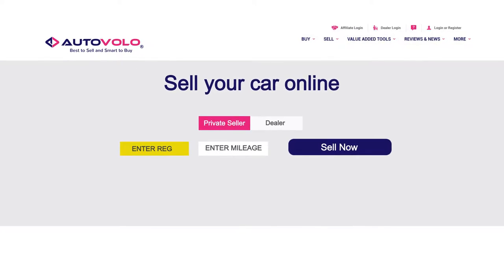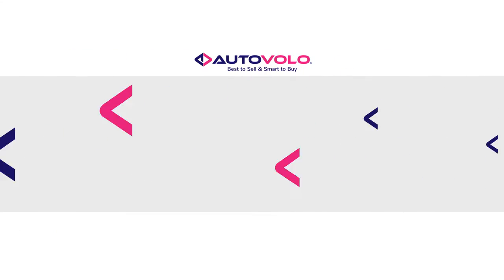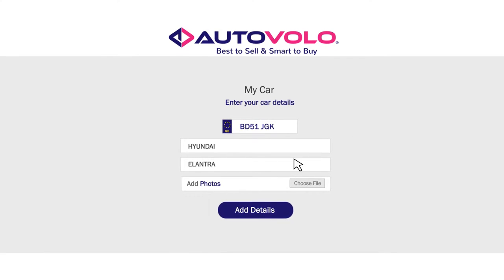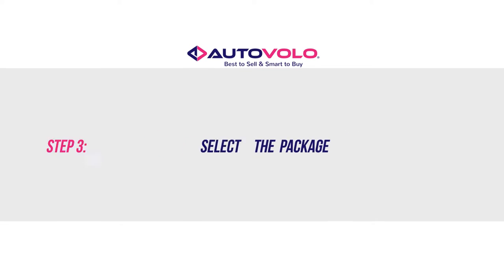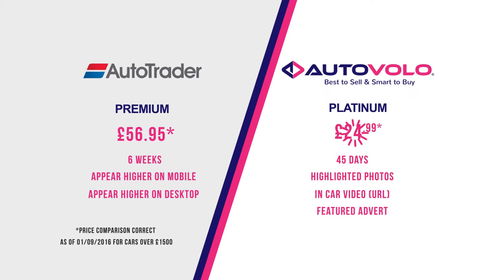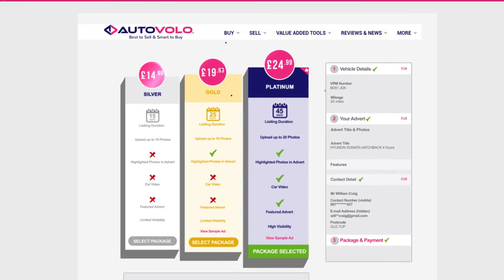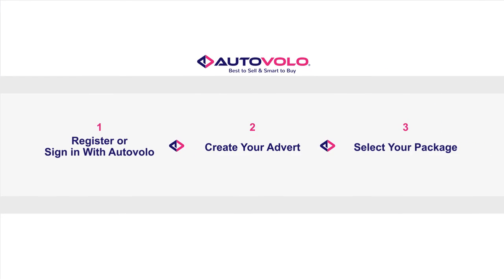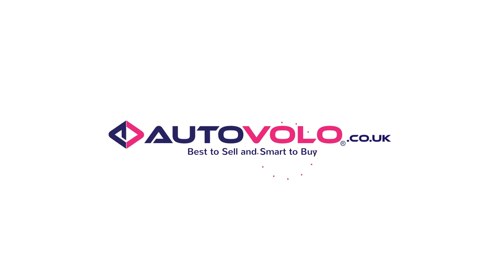AutoVolo: How to Sell A Car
Buy & Sell your car with us! Choose from more hundred of thousands of used cars available online across the UK. Our services include Car Finance, Car Finance Quotes, Car Insurance, Car Insurance Quotes, HPI Car Checks, HPI Car Checks Quotes and more.